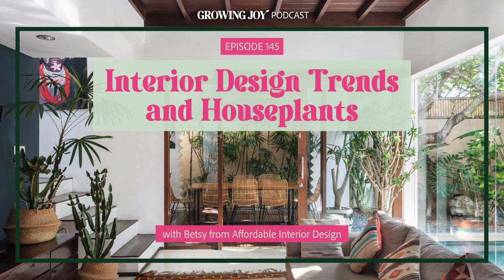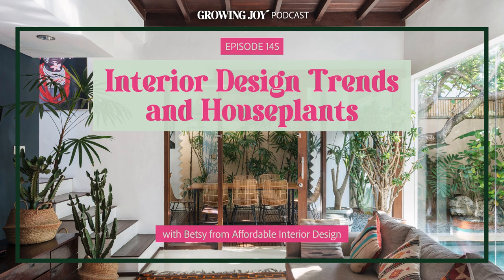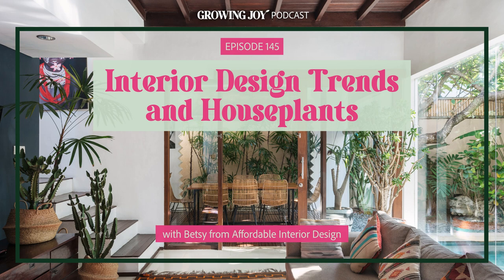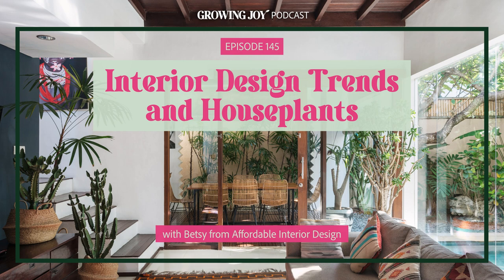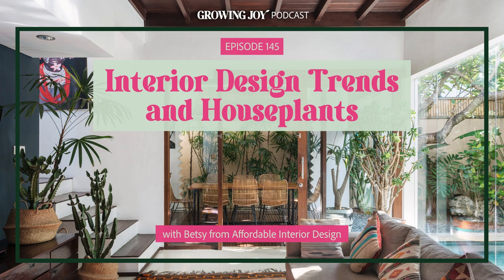145 Interior Design Trends and Houseplants | Growing Joy with Plants | Podcast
Houseplants and interior design: you’d think these two passions would go together like two peas in a pod, but they can sometimes be at war with each other. We can find ourselves desperately wanting to style plants in rooms with no light, or getting overwhelmed with figuring out how to make our homes look planty and not cluttered.

I recently met Betsy, of the Affordable Interior Design podcast, and we decided to huddle up and see how we can match our compatible but different skill sets together and came up with this collaborative episode! Betsy breaks down various design styles, and I match plants that would suit those aesthetics.

In this episode, we learn:
[01:11] What to expect from this episode
[04:40] A little info on Maria’s design style
[05:41] The importance of deliberate plant corners
[07:32] How Betsy became the interior designer she is today
[09:59] Why people feel intimidated by interior design
[12:22] How interior design and plant care can be similar
[14:42] Tip #1: Don’t be afraid to go big!
[16:43] Tip #2: The rule of thirds // the rule of odd numbers
[18:47] Tip #3: How to design a bookshelf
[22:35] Is color-blocking your books still in?
[25:33] How to prevent plants from overgrowing in spaces on your shelf
[26:56] What is bohemian style and how to execute it?
[31:40] How many colors can you have in a room?
[34:14] How do you mix and match different textures effectively?
[35:09] The best indoor and outdoor gardening products
[36:13] Where to get quality seeds for this year’s garden
[37:55] Incorporating plants into your boho home
[39:09] Modern vs contemporary design styles
[41:17] What is minimalism?
[42:44] How to achieve clean lines in your home
[44:18] Adding color to your contemporary home
[46:37] The best plants for your clean lines home
[48:54] What is glam style and its common components?
[53:13] How to achieve a sophisticated beach coastal style
[56:57] Adding plants to your beach coastal home
[59:49] The principles of rustic design // farmhouse interior
[01:02:45] What plants are fit for your farmhouse style?
[01:05:51] Is Scandinavian design considered contemporary?
[01:08:06] Why plants are popular interior design assets today
[01:10:44] Maria’s closing remarks

Check out the full show notes and blog of ‘Interior Design Trends and Houseplants'